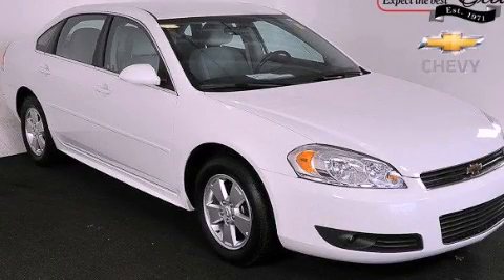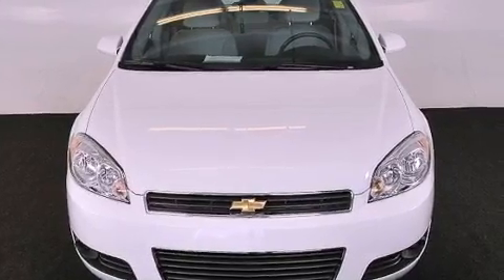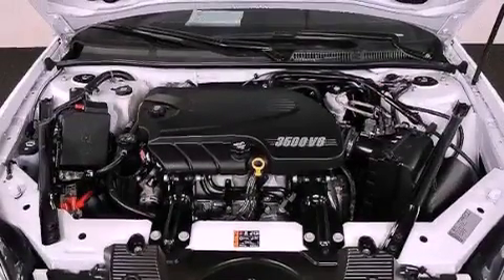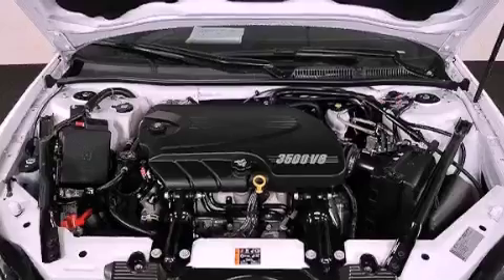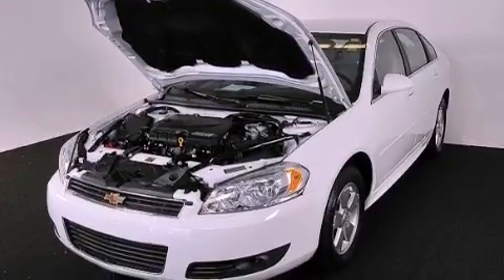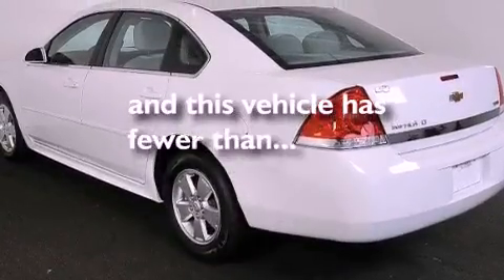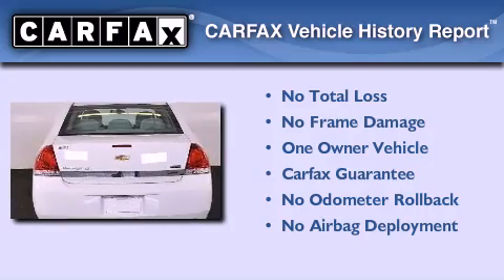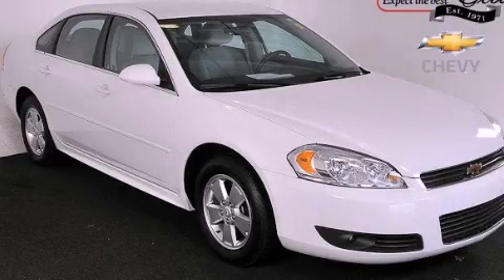2011 Chevrolet Impala Atlanta GA 30341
Year : 2011
 Make : Chevrolet
 Model : Impala
 Engine : Gas/Ethanol V6 3.5L/214
 Trans . : Automatic
 Exterior : WHITE
 Miles : 33,477
 Interior : GRAY
 JIM ELLIS CHEVROLET
 5900 Peachtree Ind Blvd.
 Atlanta , GA 30341
 2011 Chevrolet Impala Atlanta GA